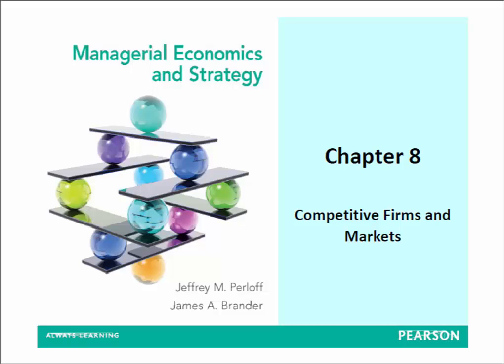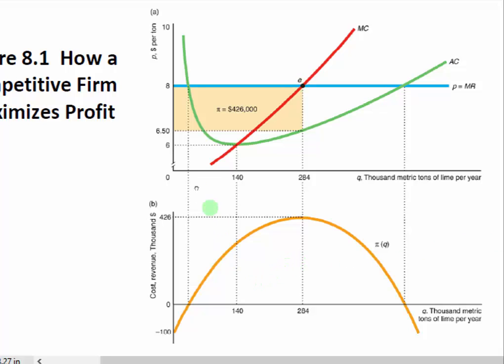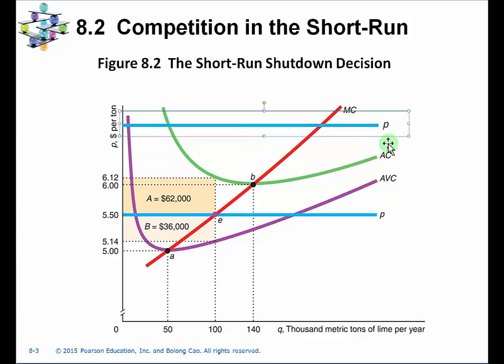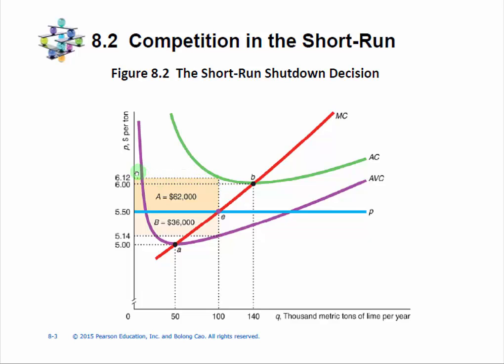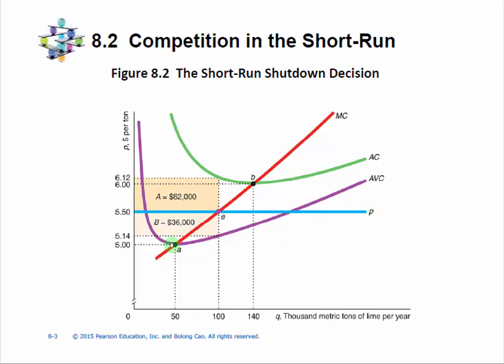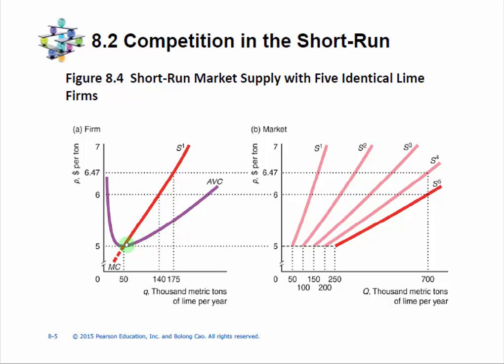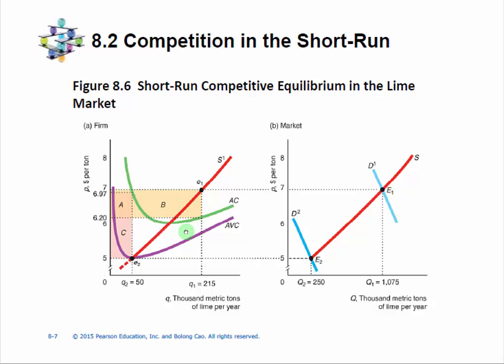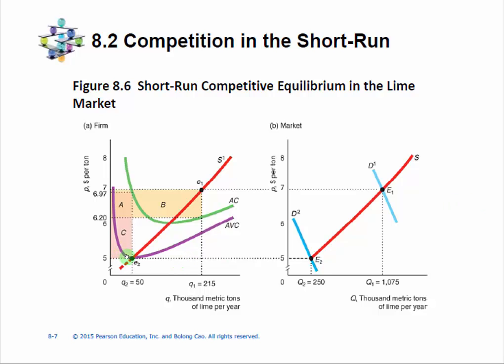Chapter8LectureVideo Part I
Short-run competitive equilibrium